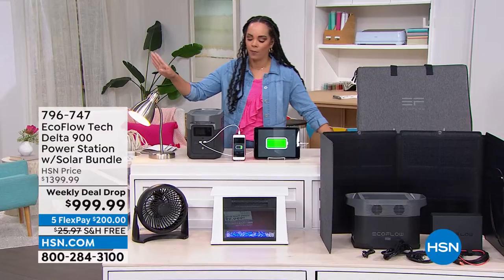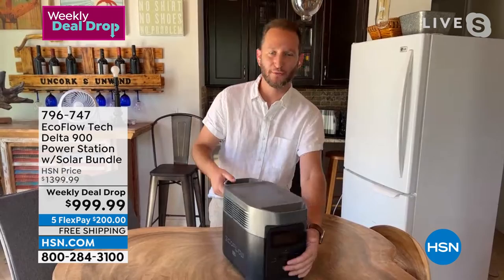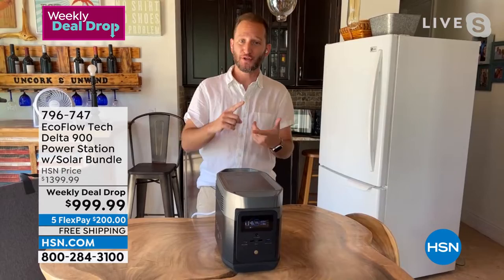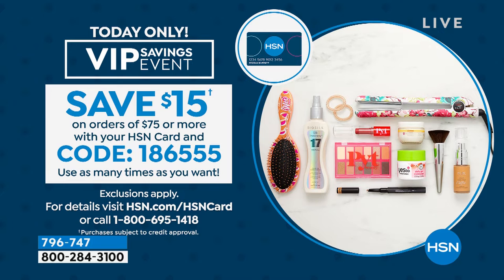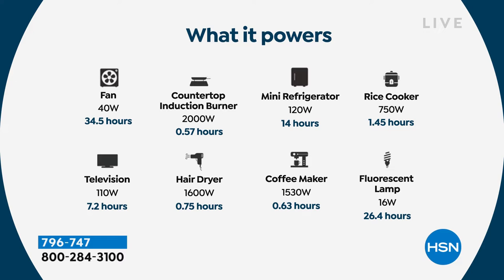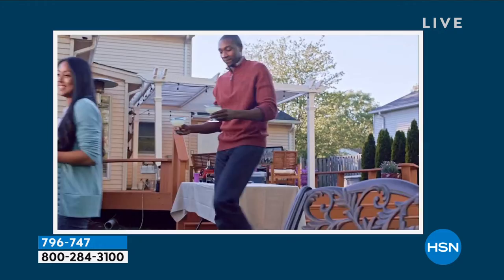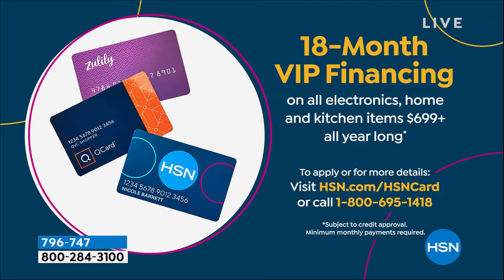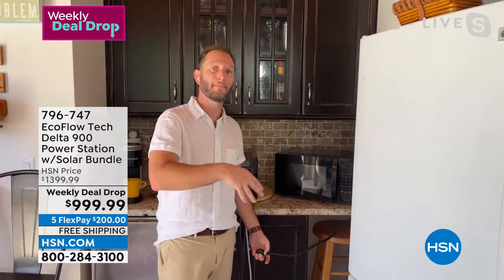HSN | EcoFlow Power Station 05.04.2022 - 12 PM